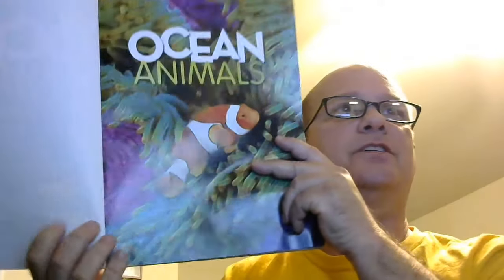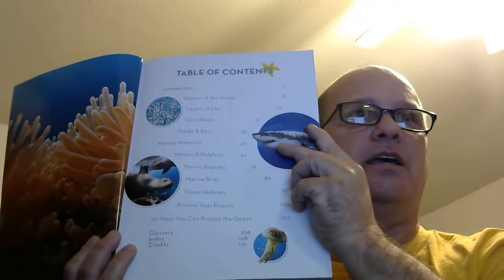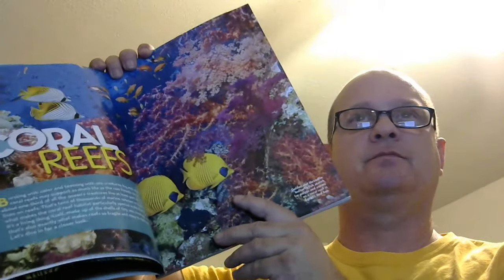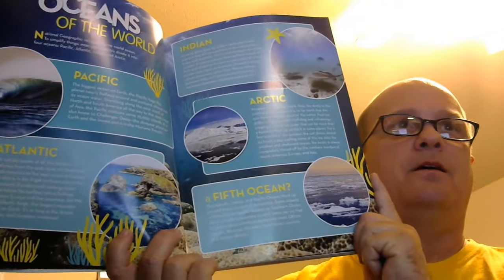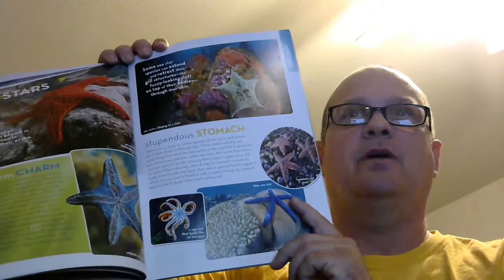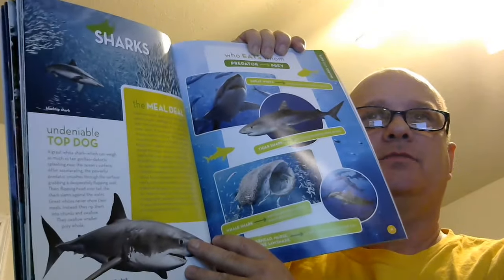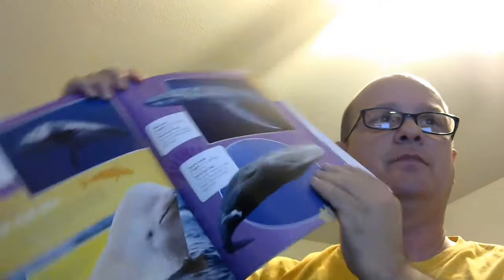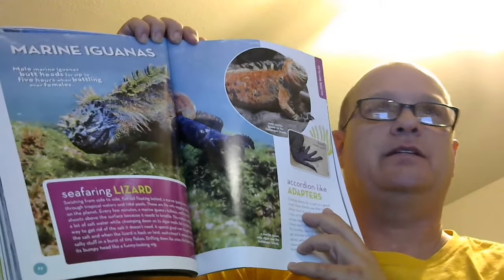Video Book Review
Nonfiction book review for Children’s Literature Class RDG 291.
Ocean Animals, Who’s Who in the Deep Blue by Mrs. Johnna Rizzo,National Geographic Kids.